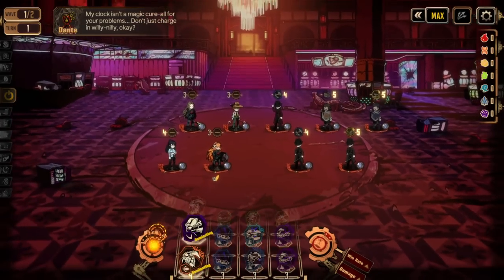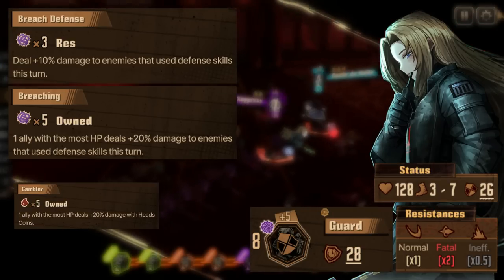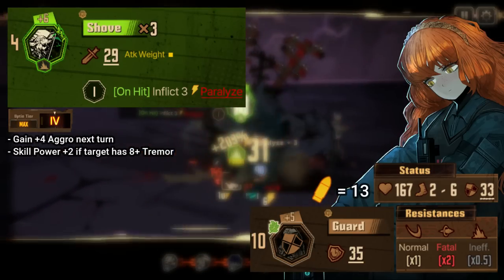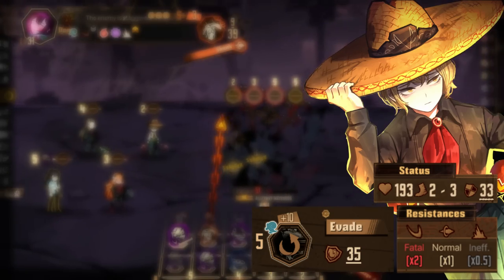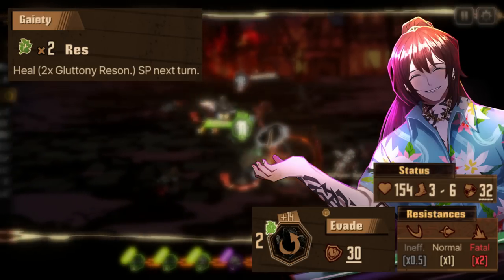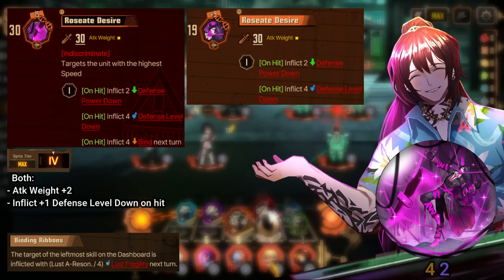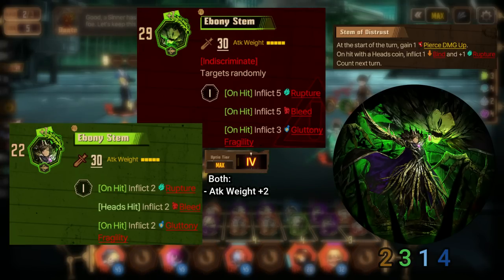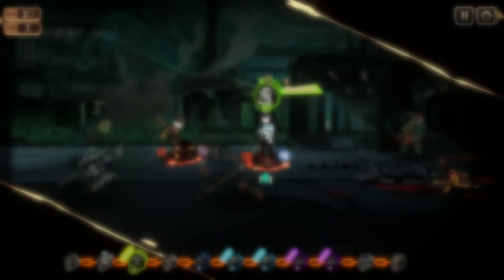A PARTY IS SURELY BREWING! (Limbus Company Overview & Teambuilding Guide)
Unfortunately, the first two chapters don't have large factions for their specific IDs, so you get this cluster. These IDs either are bad, fill very niche roles, or are so good that they fit into any team imaginable. Apologies for this one being disjointed and a little bit less useful, but I admit, I kinda rushed it out this time. Wanna get to more interesting factions.

For those who want to borrow my IDs, my code is: G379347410